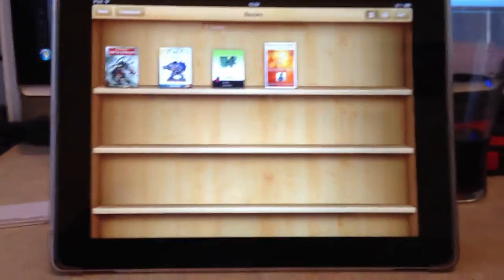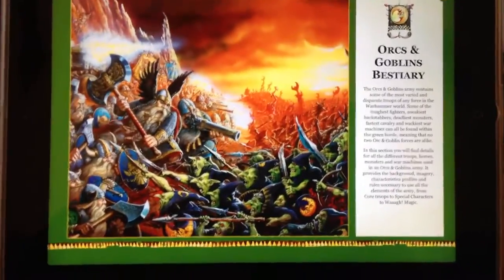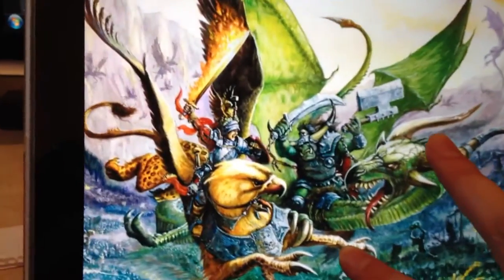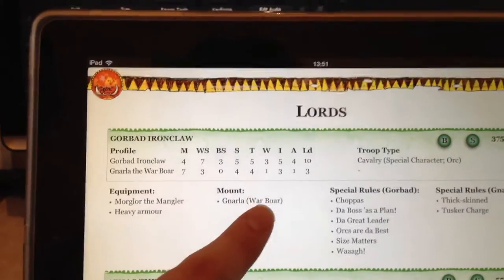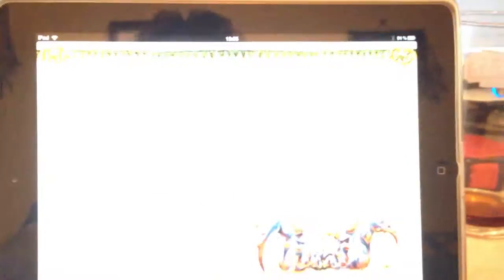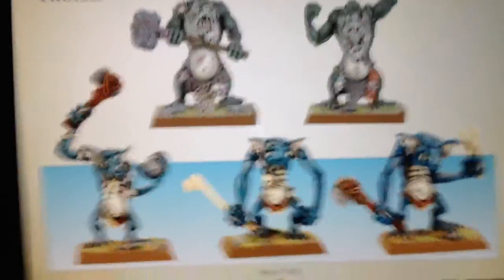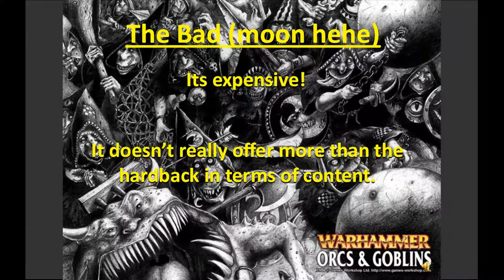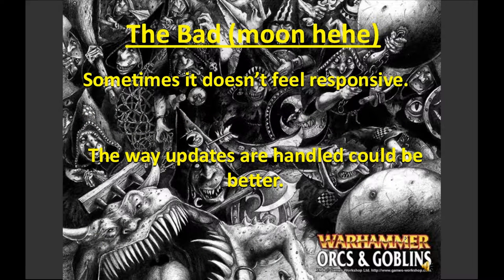Orcs & Goblins Digital Army Book Review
Welcome to the first video version of Always Strikes Last. This is intended to be a replacement method of blogging for the following link:

This video takes a look at Games Workshops digital products and gives a fairly detailed run down of my thoughts on the new Orc and Goblin book. Apologies in advance for the shaky camera work. It's certainly not my finest hour and  something I'll definitely remedy for the future. If you can stick with it though I hope you'll find my review thought provoking and useful!